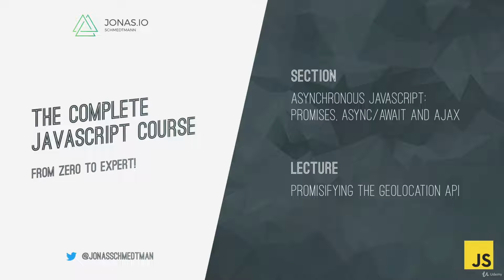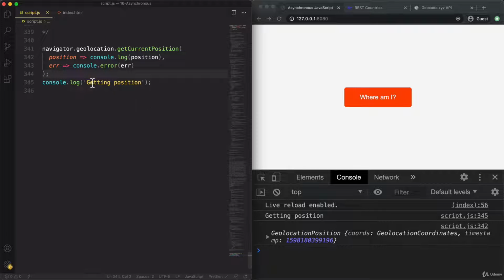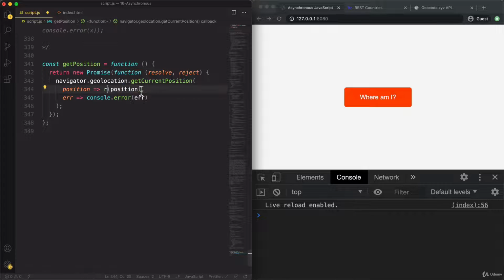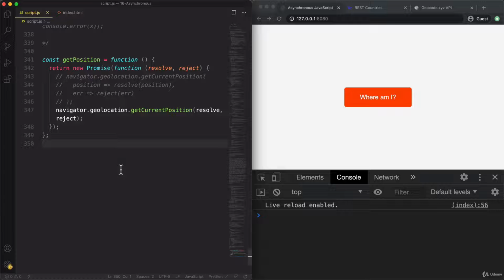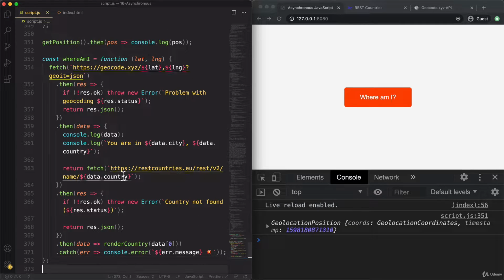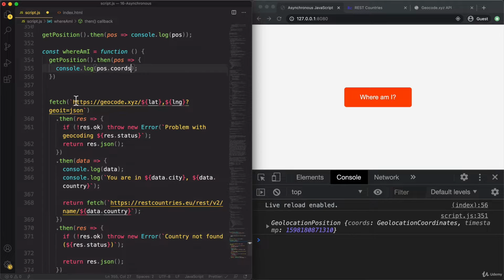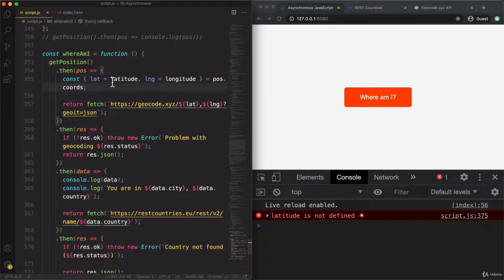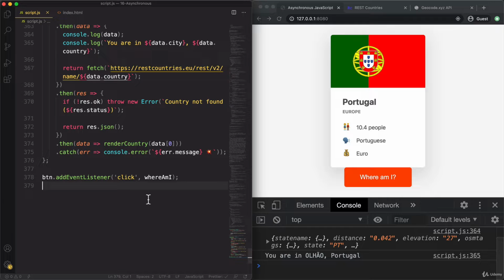254 Promisfying the geolocation api